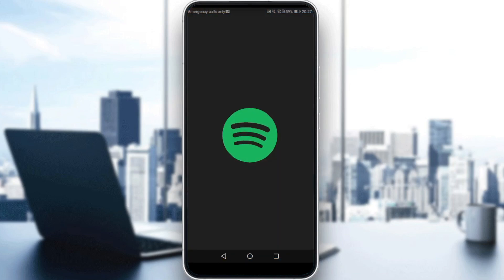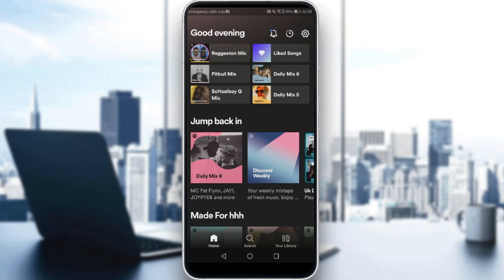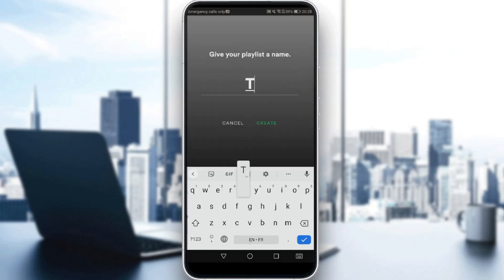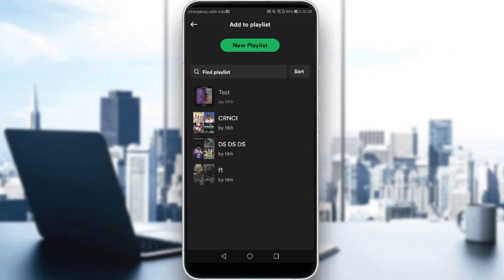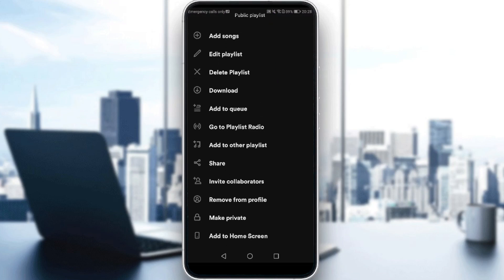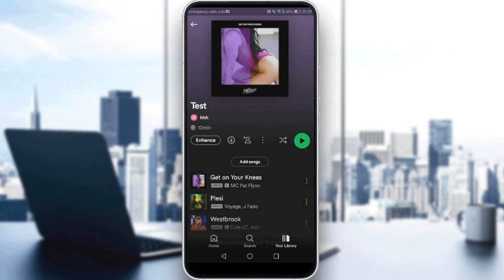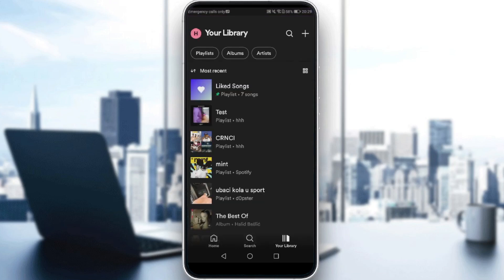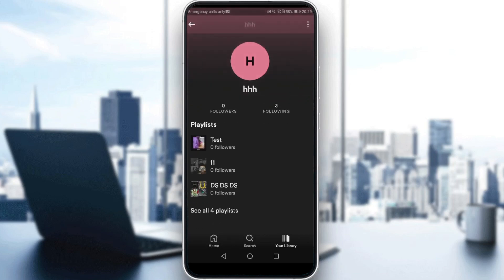How To See Who Liked Your Playlist On Spotify Tutorial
Today I show how to see who liked your playlist on spotify tutorial,how to see who liked your playlist on spotify,see who liked your playlist on spotify